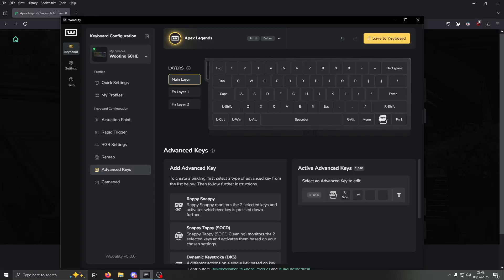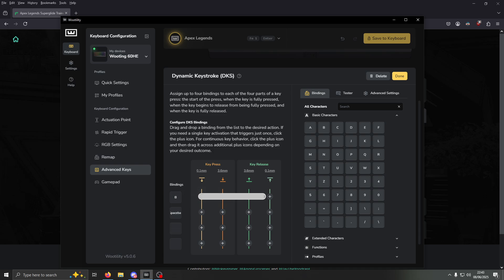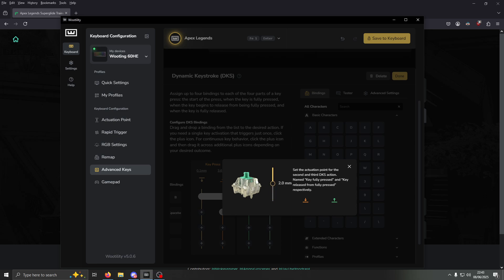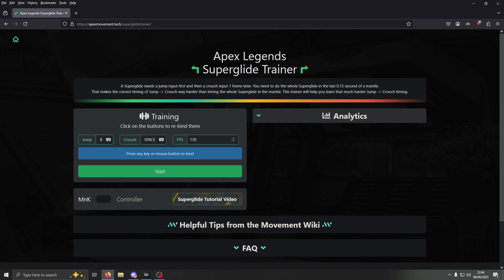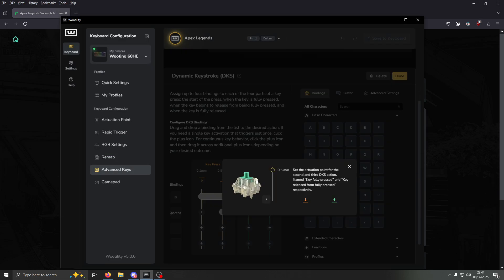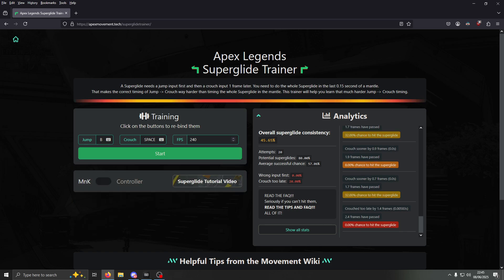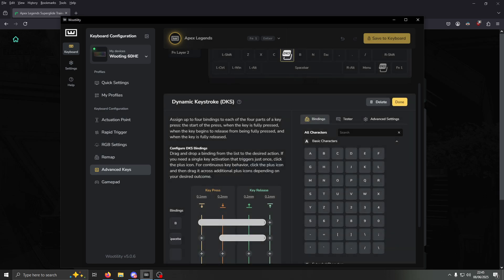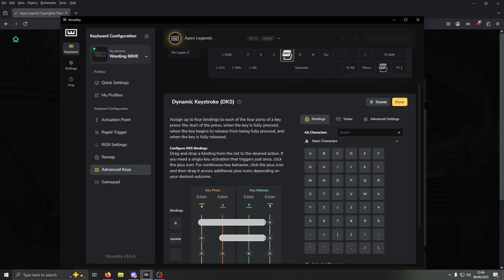How To Easily Superglide In Apex Legends Using a Wooting Keyboard (Updated for wootility 5.0)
New version of my video using wootility 5.0 showing how to setup your wooting to easily superglide in apex legends.